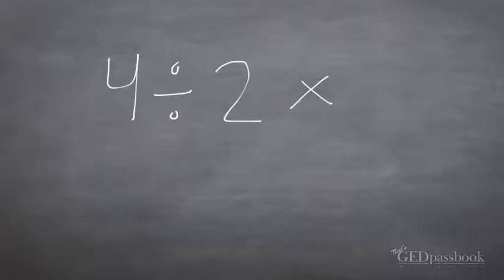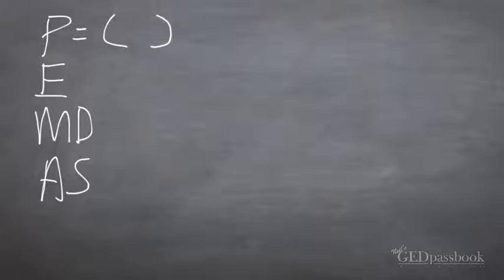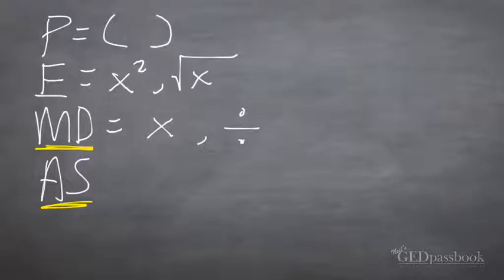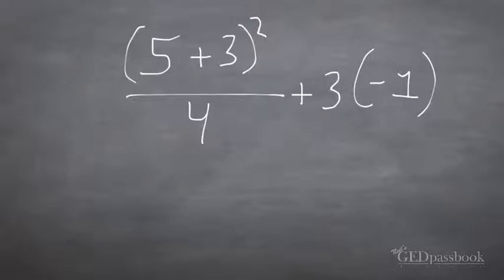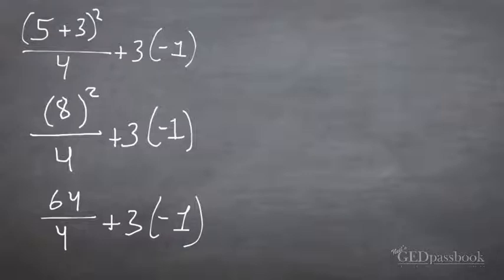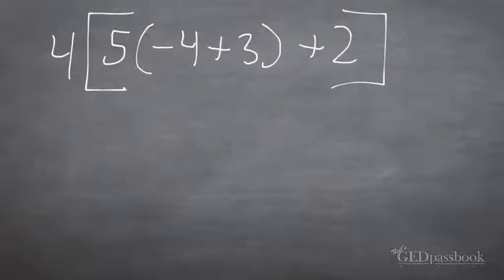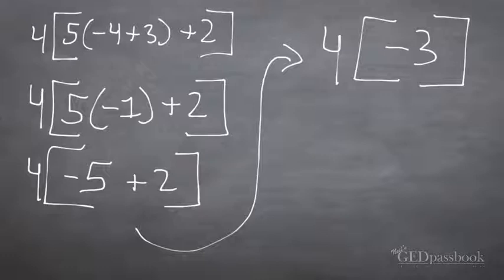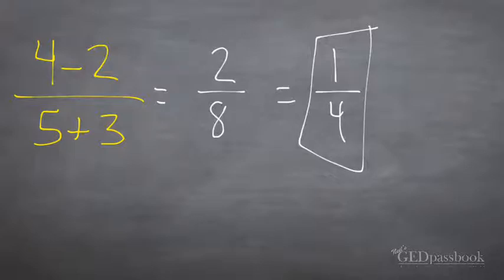#8- Order of Operations